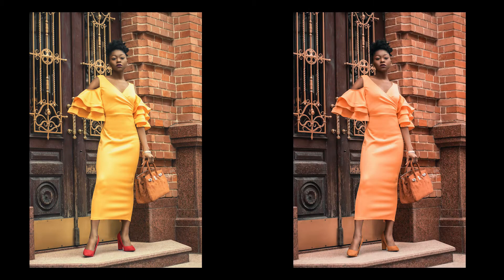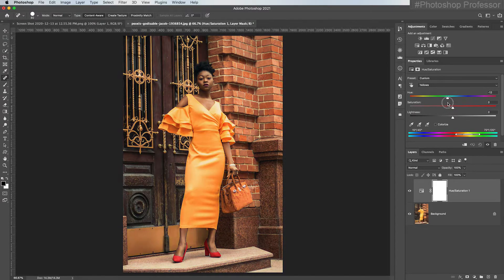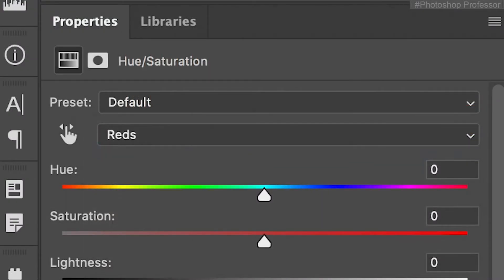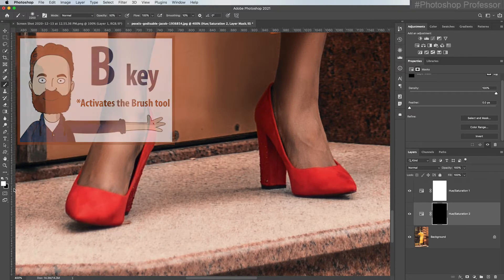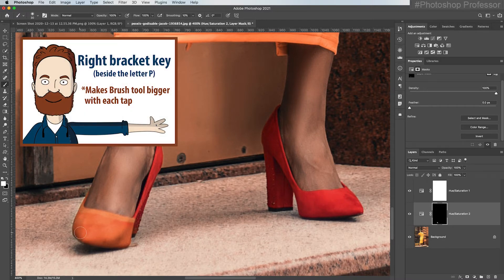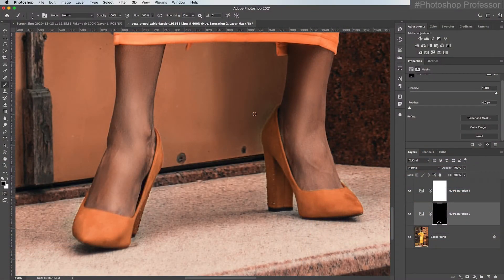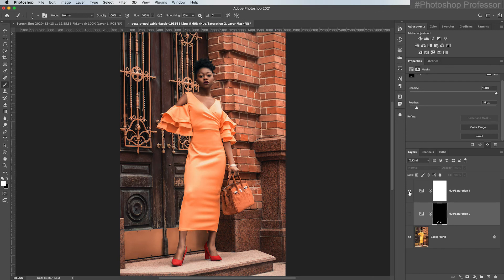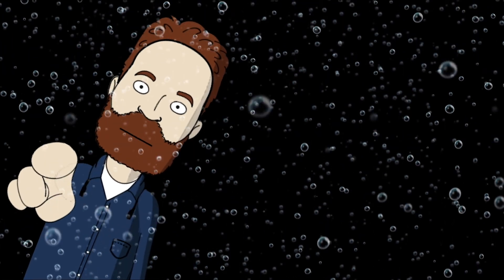How to use Photoshop's Hue/Saturation and Vibrance to change the look and color grading of an image!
This video is the 9th how-to video for Session 2.

►SHARE YOUR WORK WITH ME:
1) Load your images into an Adobe Spark page
2) Post before and afters on Instagram with the hashtag
3) Post before and afters in our community Flickr group (you could also then repost that link in the YouTube comment section also).